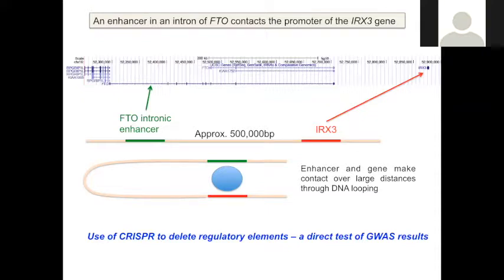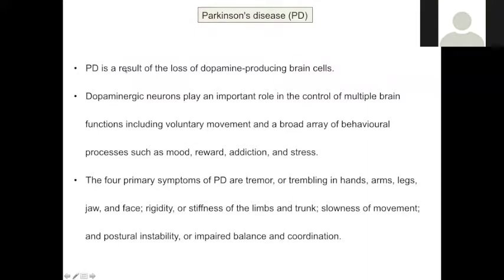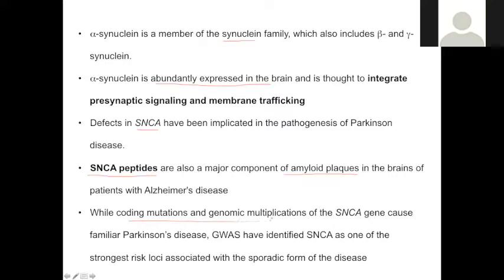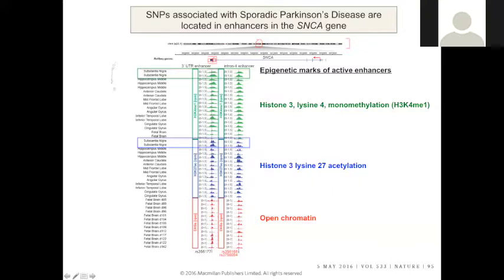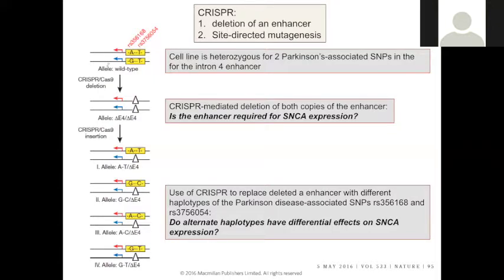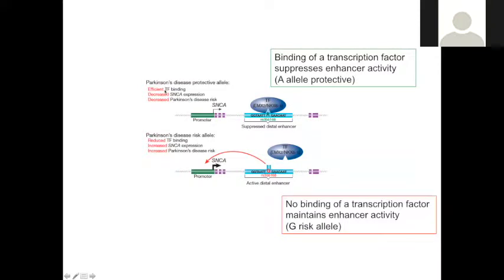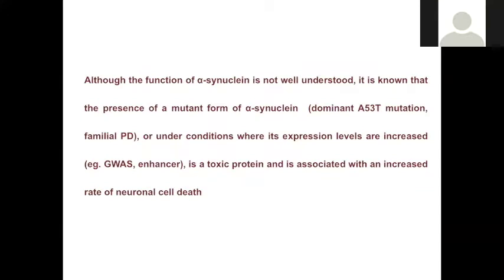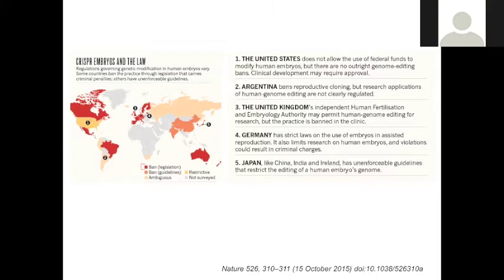GGHH Week 12 Part 3